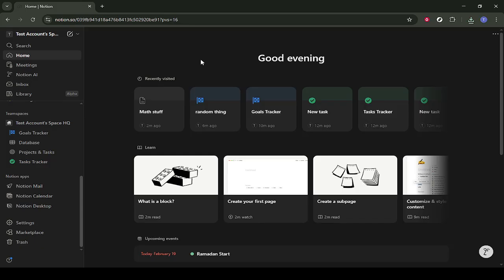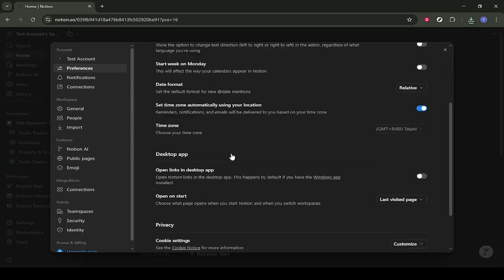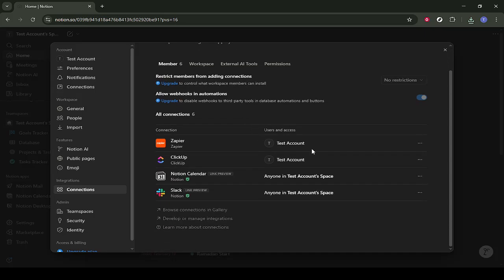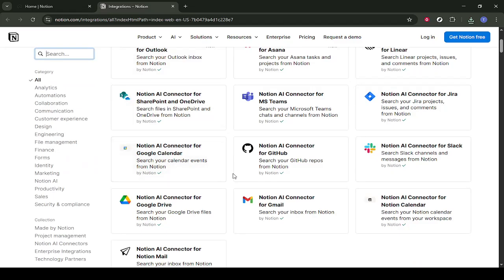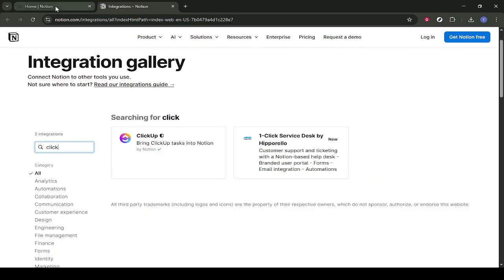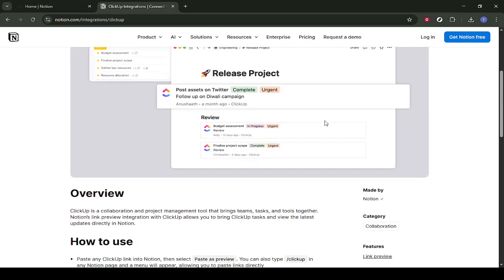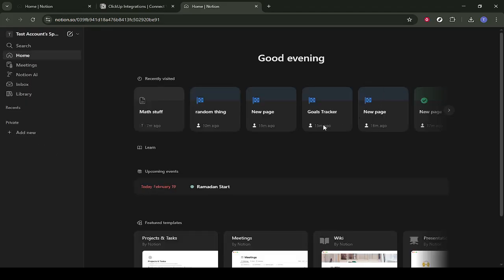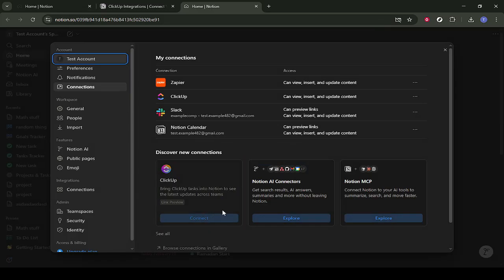How To Integrate Clickup With Notion [2026 Guide]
In today's video we cover: Clickup Notion integration, Notion Clickup sync, integrate Clickup Notion, Clickup and Notion, Notion and Clickup, project management tools, productivity tools, workflow automation, task management, team collaboration, app integration, how to connect, connect Clickup Notion, Notion integration, Clickup integration, business tools, automation tips, productivity hacks

-Google Drive
-Google Meets
-Google Sheets
-Google Chrome
-Google Forms
-Google Gmail